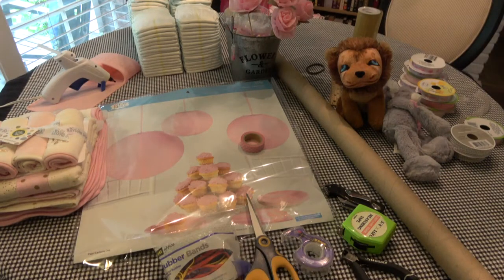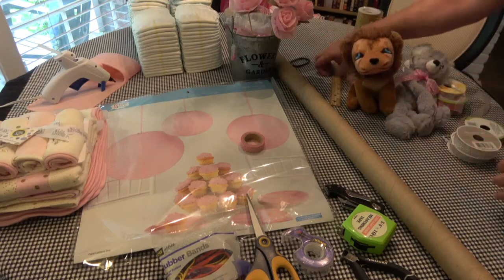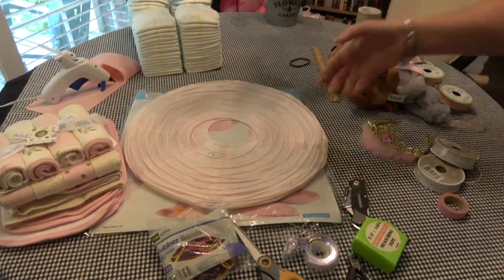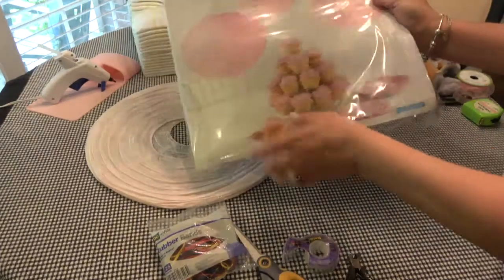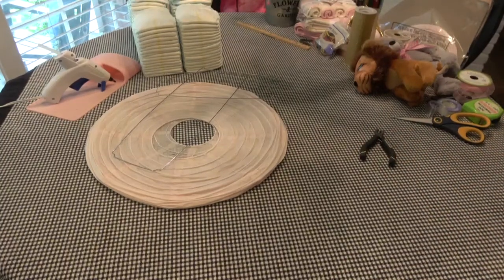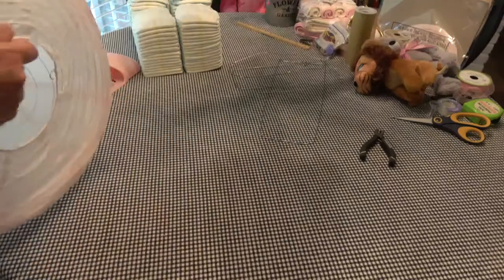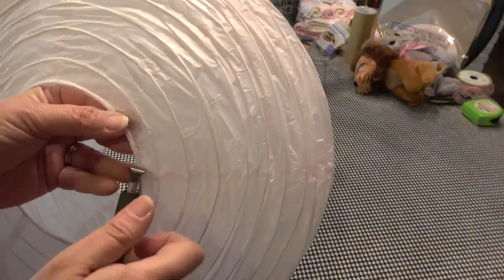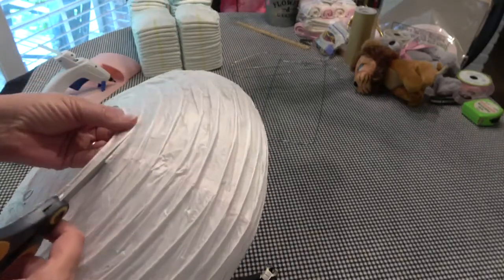Princess Carriage Diaper cake series PART 1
PLEASE WATCH THE ENTIRE SERIES BEFORE YOU BEGIN MAKING YOUR DIAPER CAKE. THIS IS A CRAFT WITH ME TYPE OF VIDEO AND SOME THINGS MAY GO A LITTLE WRONG AND NEED ADJUSTING. IF I MAKE A MISTAKE IT WILL BE FILMED BUT I WILL SHOW YOU HOW I RESOLVED THE ISSUE.
I would like to recognize the youtube channel named Gifty for showing this cake. Although, it was in fast forward and hard to follow along it was very inspirational and gorgeous. This is my version of what I could catch from that video. Please remember that this is a craft with me video and it does include bloopers as well as fixes for its very important to watch the entire series BEFORE you start your project.
I hope that you have as much fun making yours as I did this one. It was much loved at the baby shower. Enjoy!
List of items used:
Scissors
Double sided tape
Regular scotch tape
Rubber bands
16” paper lantern
4 paper towel tubes or 2 -15 1/4"” tubes for the tire axels
Gold wire
String pearls (the kind that stay together after being cut)
Tiara
Stuffed animal (to pull your carriage)
Flattened cardboard box to use as a platform for your cake
79 diapers (I know this is a complete random number but you can always adjust yours how you see fit)
Diaper breakdown
   7 for each tire = 28
   4 for each center of the tires
   8 for the “headboard”
   5 for under the “headboard”
   2 for the “foot of the bed”
   4 for the “pillow roll”
   28 for the bed “mattress”
3 receiving blankets
     2 for the bed
     1 for one of the tires
     1 to wrap the platform as shown in picture. (I didn't record this part)
4 long burp cloths
    3 for the tires
    1 for the top of the carriage
4 wash cloths
    2 for the tire “axels”
    1 for the “headboard”
    1 for the “pillow roll”